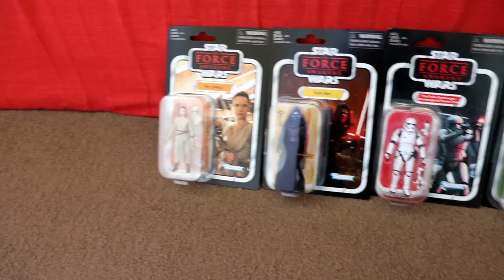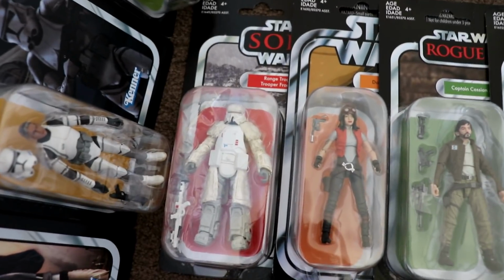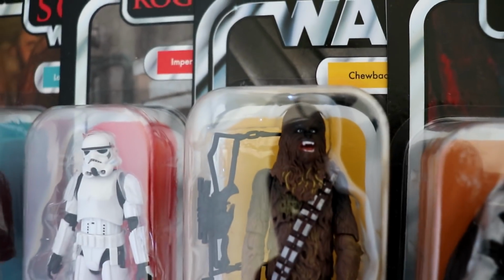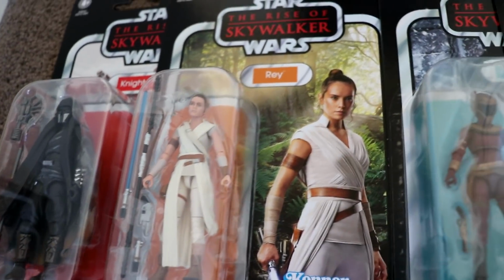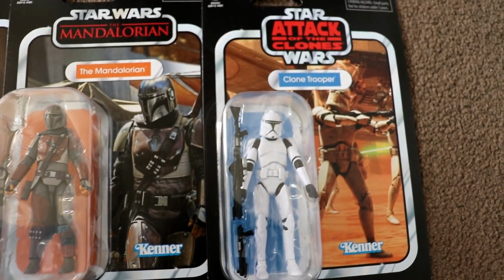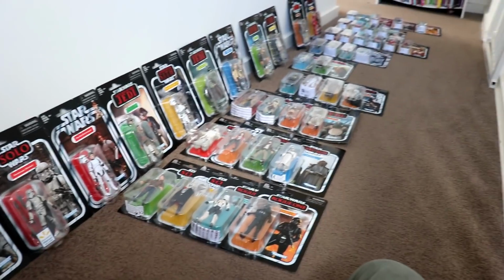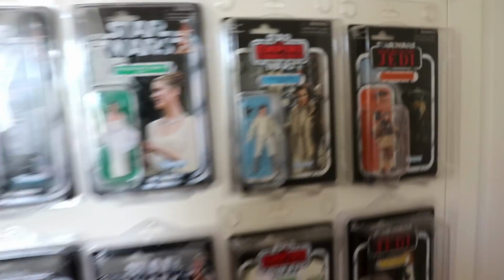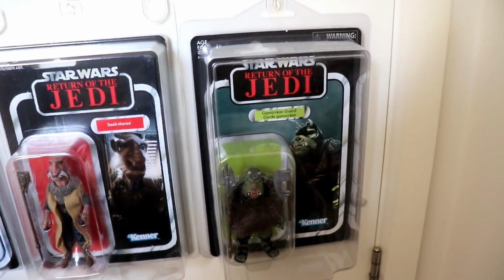STAR WARS THE VINTAGE COLLECTION MY ENTIRE COLLECTION BACKTVC VINTAGE COLLECTION UPDATE 2020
In this video we check out the STAR WARS THE VINTAGE COLLECTION. THIS IS MY ENTIRE COLLECTION AS OF 2020. PLEASE BACKTVC THE VINTAGE COLLECTION FROM 2018 TO TODAY!!!

Thanks to:
Adam Lynch for the fan mail!

Usualmike Television
AUSTRALIA

NEW AMAZON INFLUENCER STORE: